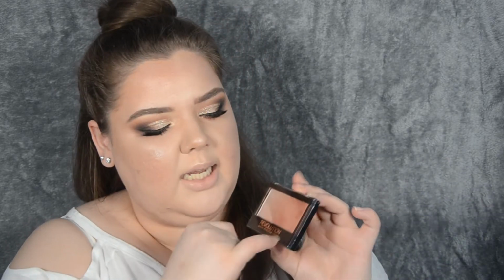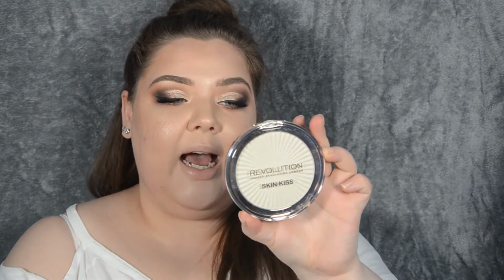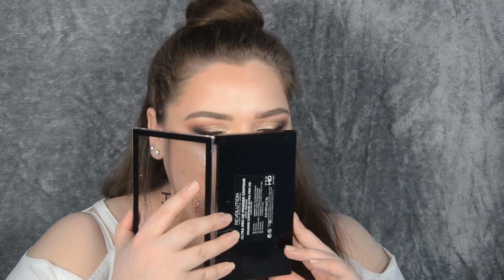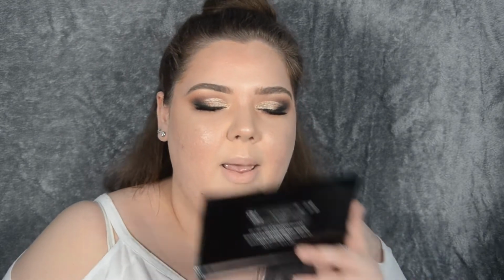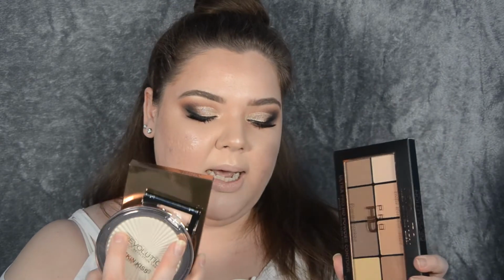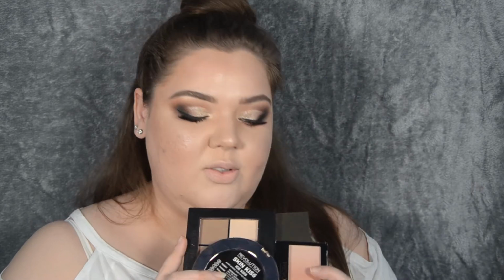REVOLUTION FREE MYSTERY BAG UNBOXING: IS THIS JUST OLD STOCK?! & mini giveaway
This isn't like a real giveaway, I just thought you might want these products more than me. So the three items from the mystery box (and maybe a couple of products, just because I love you so much) will be going to ONE lucky winner. If you read my description boxes, last week I have left a word there, which you could use in the comments to let me know you are potentially interested in this video. There is one thing you MUST do,  obviously be a subscriber of mine to enter - I will be checking, as I do want to make it fair to my subscribers.

I will randomly select a winner from the comments on the 17th of February - this space will be updated after the winner has been contacted and confirmed.

I hope you like this, little thing... Nothing special I know, but I hope someone is going to be happy with the products they get.